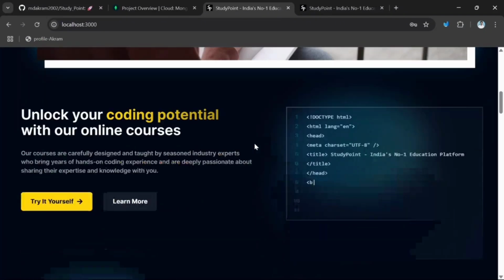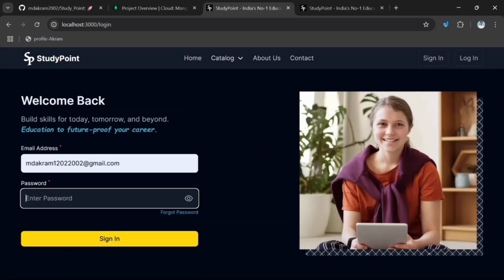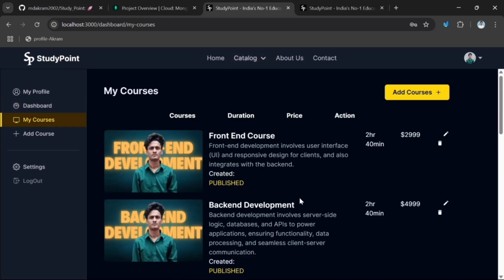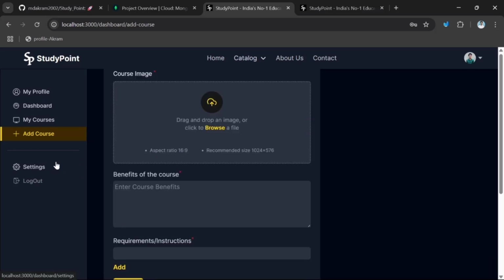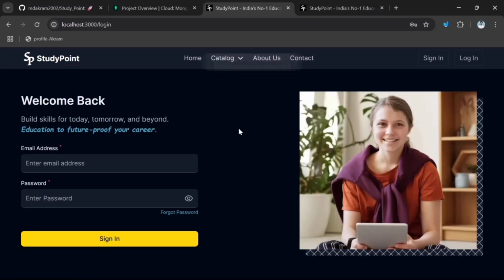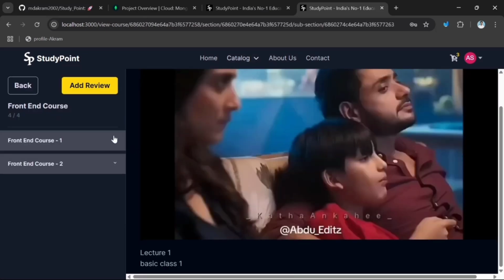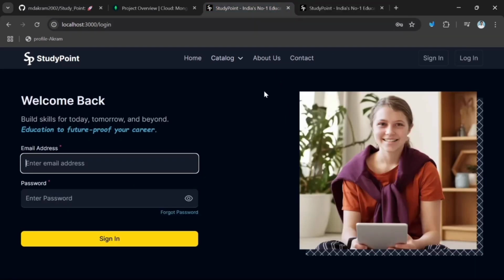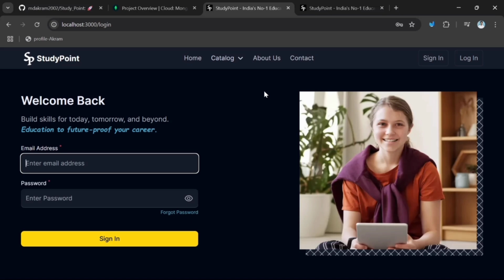StudyPoint | Full-Stack EdTech Platform Built with MERN (Project Showcase)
StudyPoint – A Full-Stack EdTech Platform (MERN Stack Project)

StudyPoint is a modern education technology (ed-tech) platform built using the MERN stack (MongoDB, Express.js, React.js, Node.js) and designed with the MVC architecture.

It enables:
🎓 Students to browse, enroll in, and review online courses.
👨‍🏫 Instructors to create, manage, and deliver rich course content.
💳 Secure online payments with Razorpay integration.
📊 Real-time progress tracking and seamless user experience.

Key Features:
▫️Full user authentication (JWT, secure cookies)
▫️Modular course and category management
▫️Responsive UI with React + Tailwind CSS
▫️Automated deployment via GitHub Actions + Vercel
▫️Ratings, reviews, and profile management
▫️Integrated Cloudinary for media uploads

👉 In this video, I walk through the platform’s features, backend architecture, and frontend functionality, giving you a complete overview of how StudyPoint was built.

💡 Built with passion for learning, teaching, and technology.

Notes: This video was recorded approximately 2 months prior to its release.